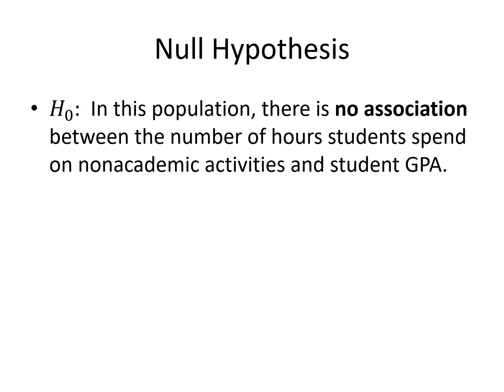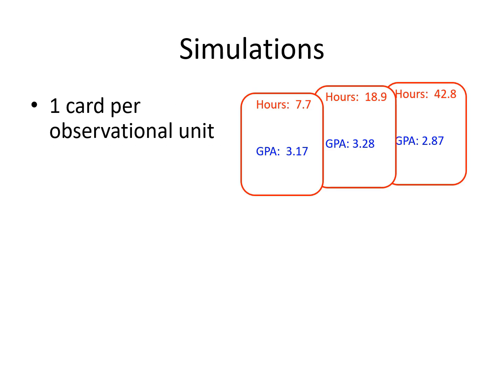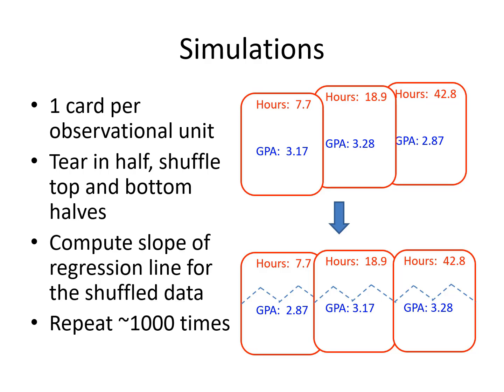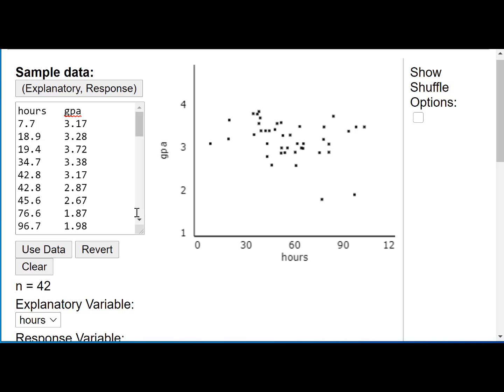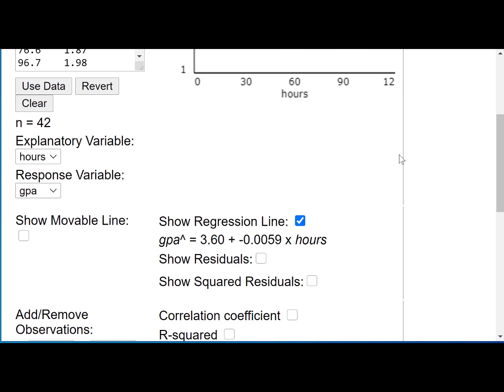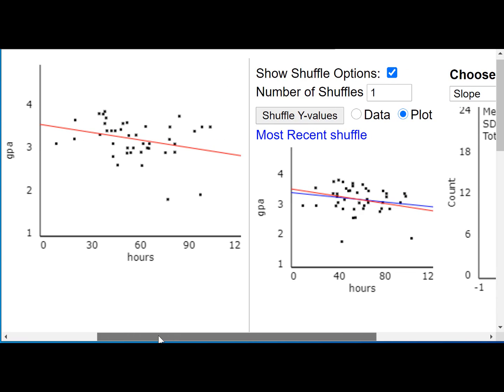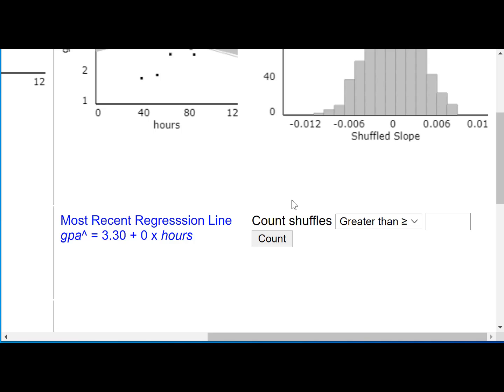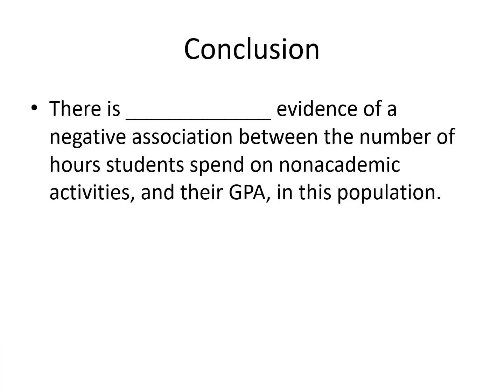Linear Regression Inference